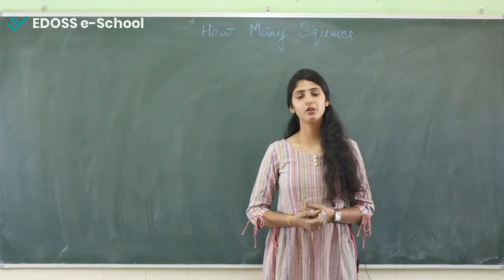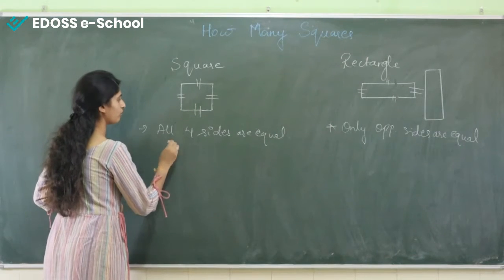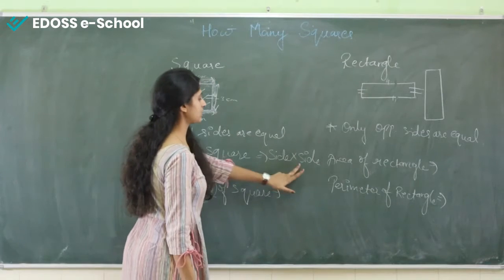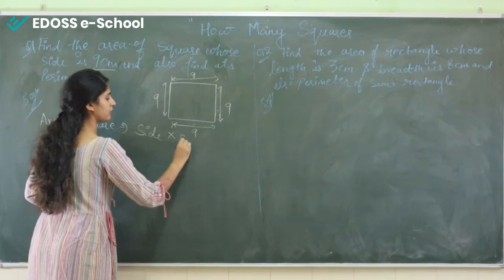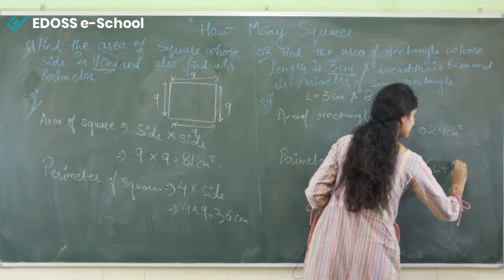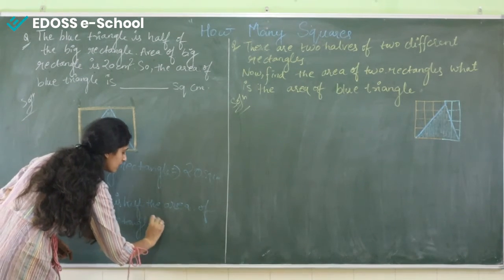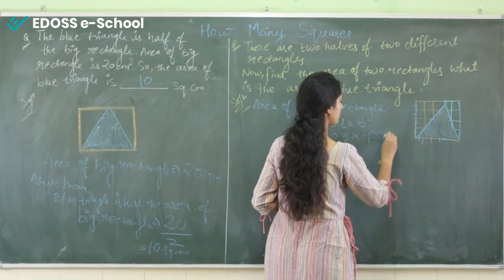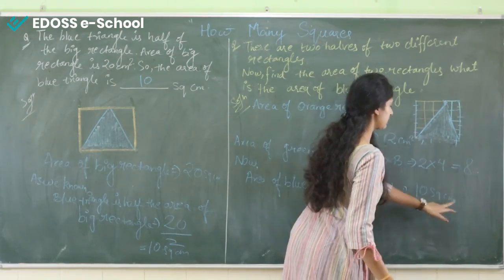How Many Squares – NCERT – Class V - Mathematics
How many squares deals with the concept of Area and perimeter of square and rectangle.